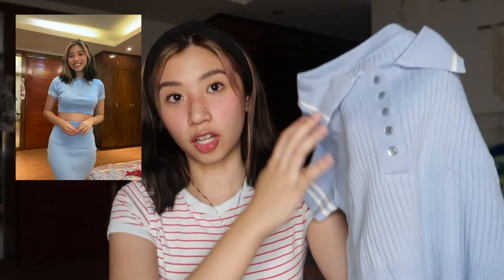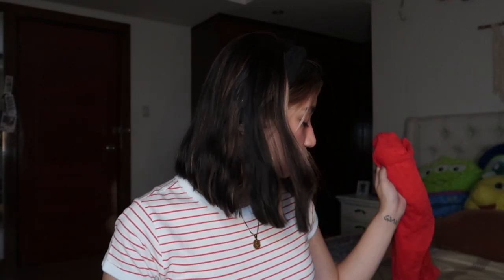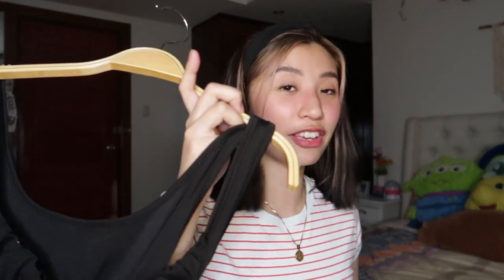Shopee HAUL! (magagandang dress!) | Ann V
- Exclusive code : 77SHPANN
Terms & conditions :
1. Valid from July 1 to 7, 2020.
2. ₱100 Off at ₱400 Minimum Spend.
3. For the first 30 new users.
4. Applicable on orders to be delivered via Shopee's Integrated Couriers.
5. Code can only be used on iOS and Android mobile app.
6. Valid sitewide except on Digital Goods & Vouchers

- Universal code : 77SHPSALE
1. Valid from July 1 to 7, 2020.
2. ₱200 Off at ₱800 Minimum Spend.
3. For the first 75 new users.
4. Applicable on orders to be delivered via Shopee's Integrated Couriers.
5. Code can only be used on iOS and Android mobile app.
6. Valid sitewide except on Digital Goods & Vouchers

USE MY CODE "ANNTRAVELS"

Hi! I'm Ann and currently living & loving life at the Philippines! :)

Since you watched and read this, we're now friends!

TALK TO ME:

Instagram; annvalenciaa
Twitter; annvalenciaa
Snapchat; annvalenciaa

Collabs!? Sure! Just hit me up! :)